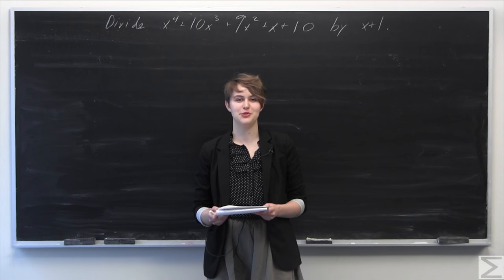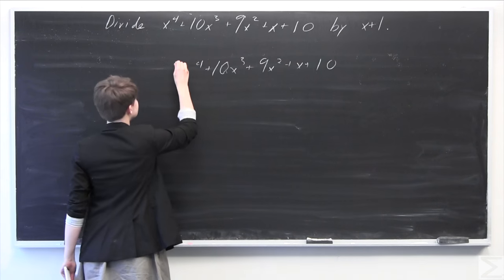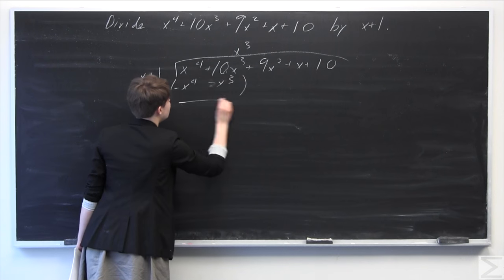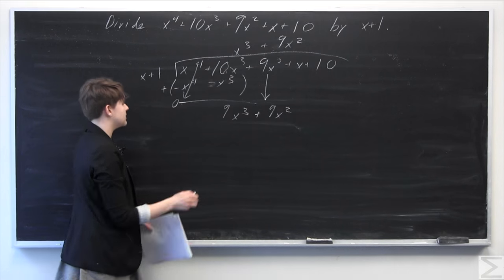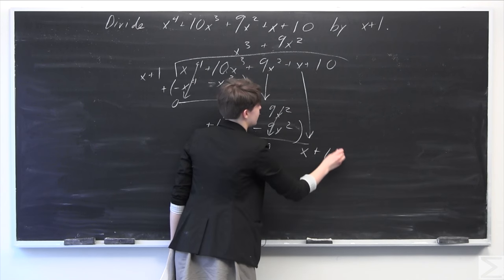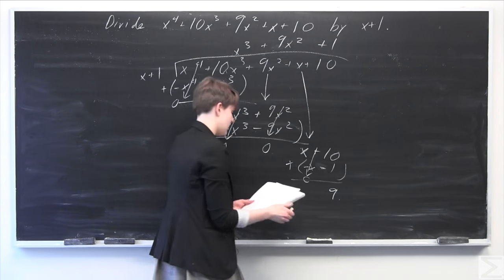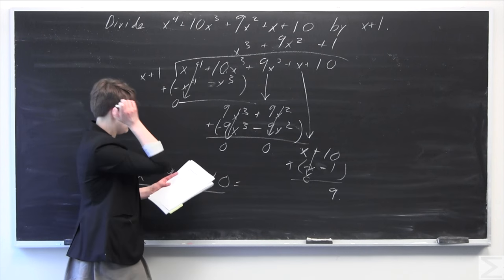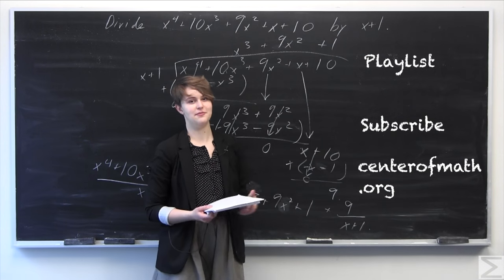Pre-Calculus Practice: Polynomial Long Division